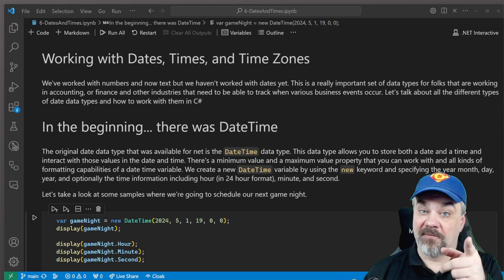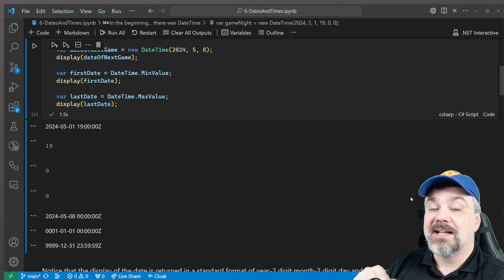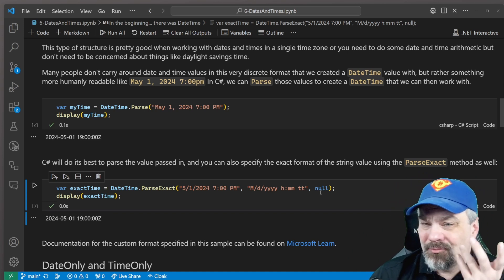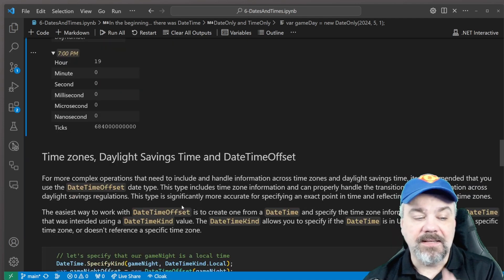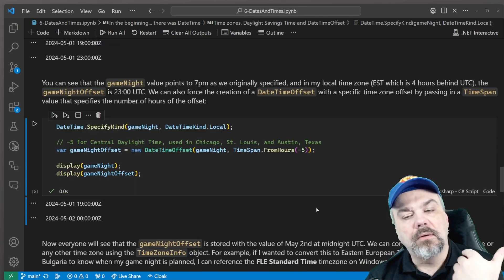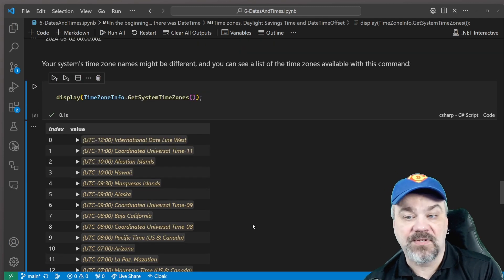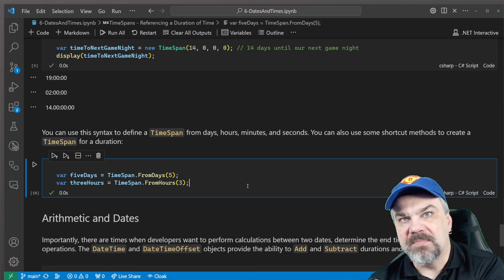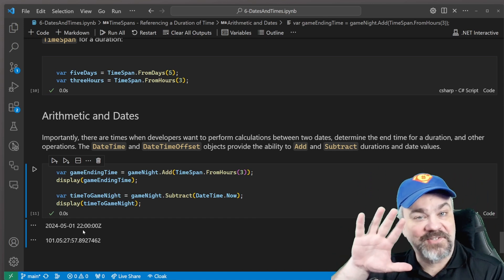Dates, Times, and Time Zones like a Pro - C# in the Cards Episode 6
Dates and Times are a tricky topic and get confusing when we start to work with Time Zones.  In this episode, you'll learn about the DateTime, DateOnly, TimeOnly, TimeSpan, and TimeZoneInfo objects and how to use them in C# with .NET.  You'll learn how to convert between Time Zones and how to do basic date arithmetic like a boss!  Add durations, calculate the time until a date occurs, and more

Text and notebooks that accompany this lesson can be found

C# in the Cards, , is an innovative and comprehensive video training series designed for those eager to dive into the world of programming. This series will guide you through the fundamentals of the C# programming language, one of the most popular and powerful languages in the software industry today.

C# is the language of the year for 2023 according to the TIOBE index!

Join us on this exciting journey and discover the endless possibilities that await you in the realm of C# programming. Let's shuffle up and deal!